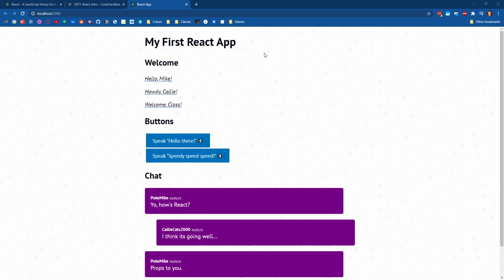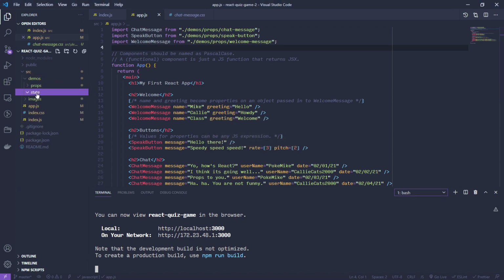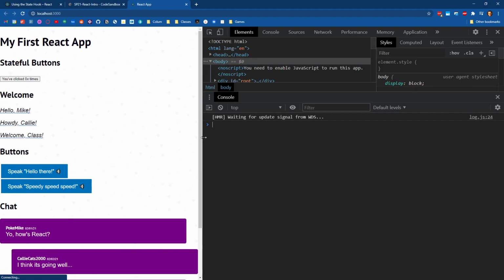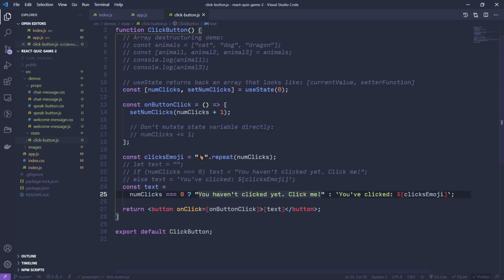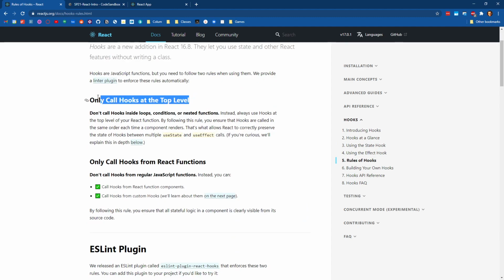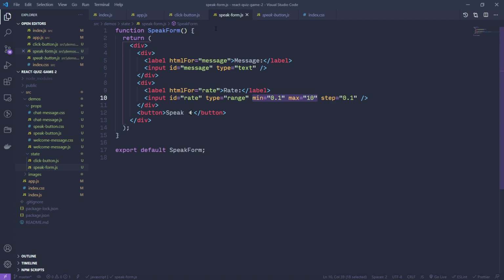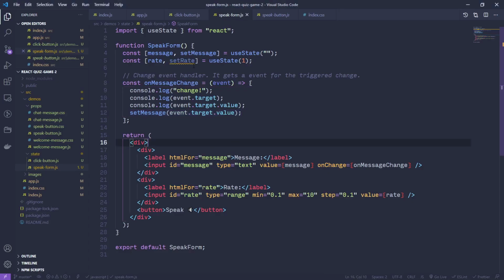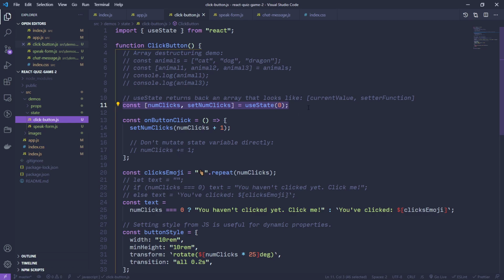SP21 Web Apps: 9 - Interactive Components with State via useState Hook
In this video, we learn how to create state inside of our functional components using the "useState" hook. We use this to build a couple of interactive demo components in our quiz game.